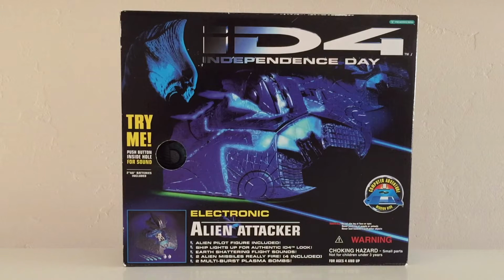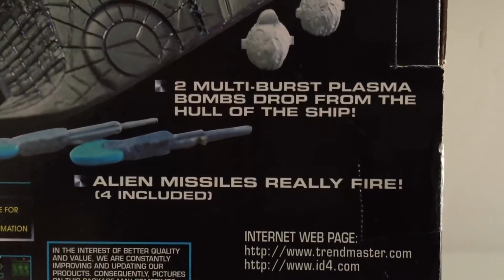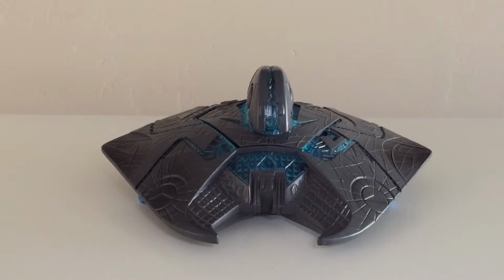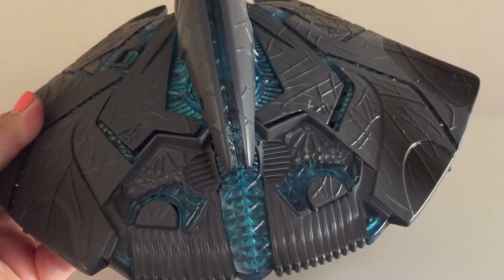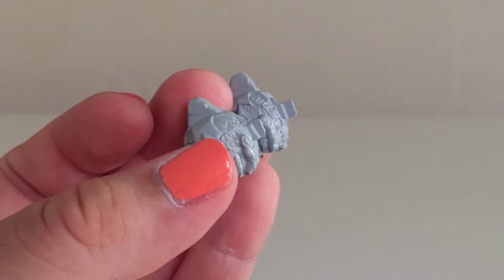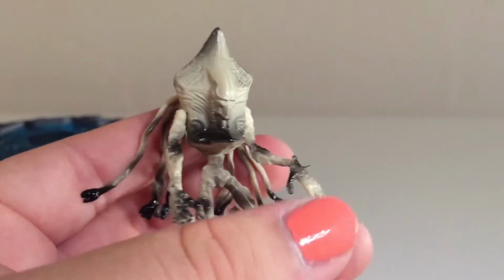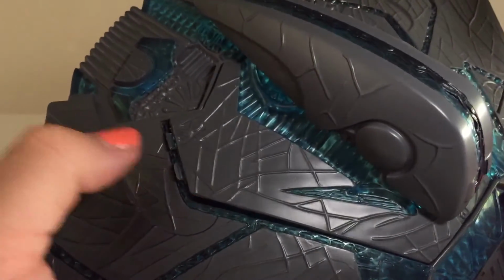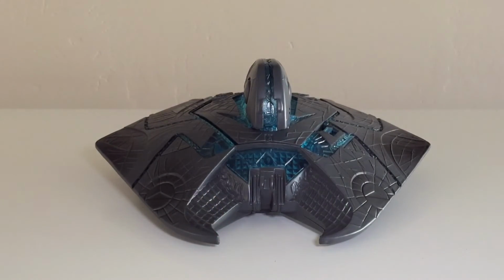Trendmasters ID4 Independence Day Alien Attacker Unboxing & Review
In this Victoria's Cantina review, we unbox and review a Trendmasters Independence Day Alien Attacker spacecraft from 1996!